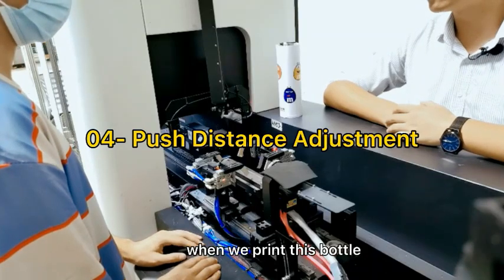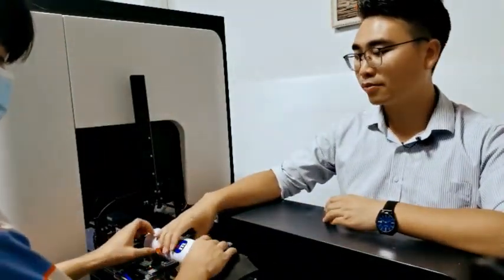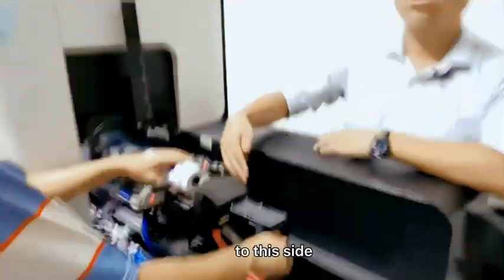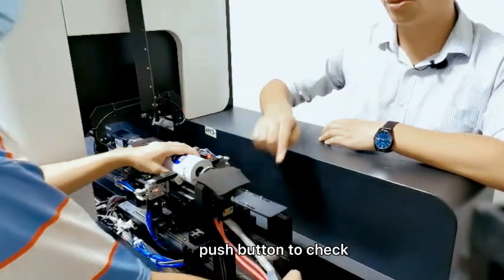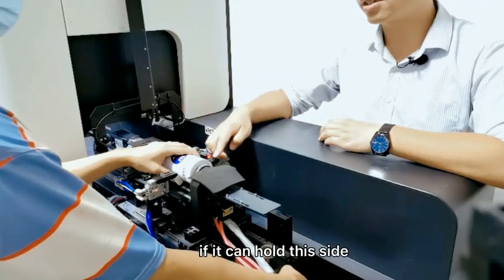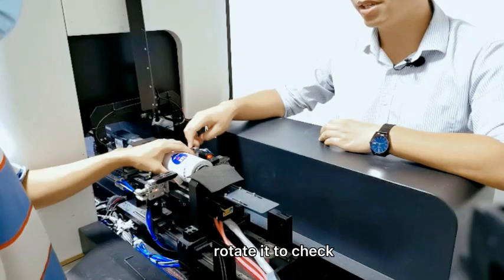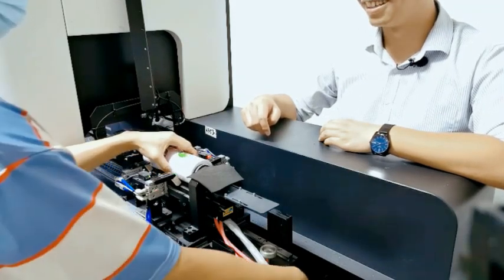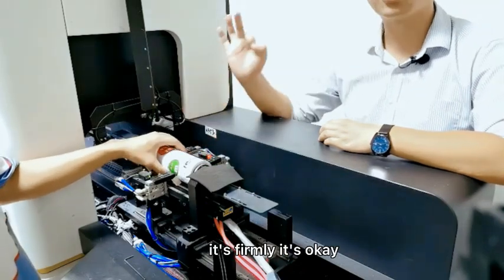Cylindrical printer push distance 4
the different cups or bottles will have different length,so the push distance will be different too,need to be adjusted.